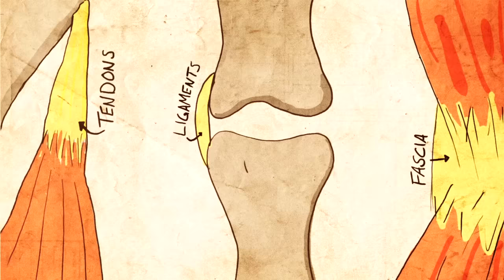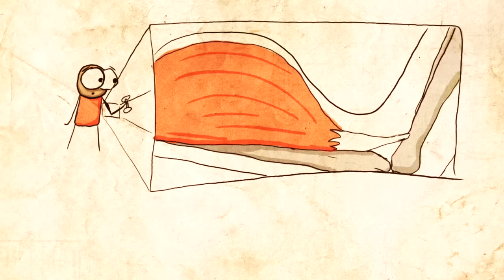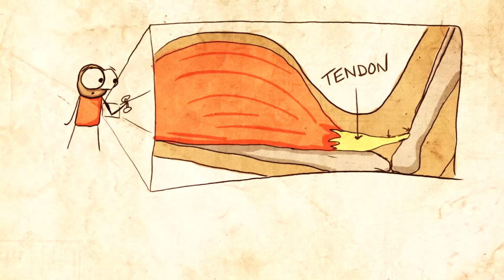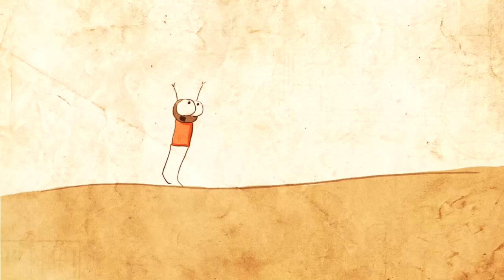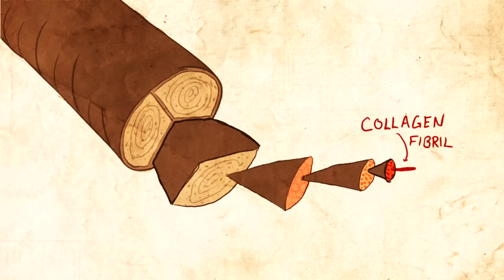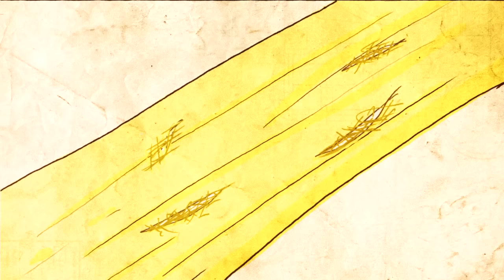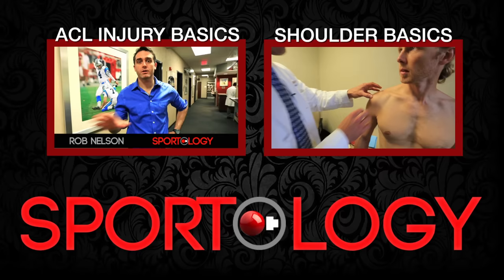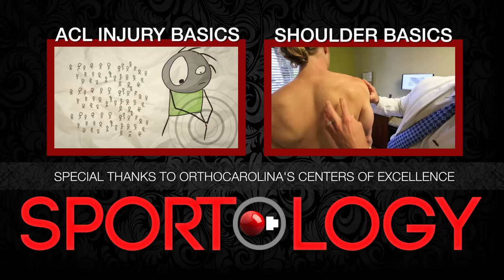The Basic Science of Tendons & Tendinitis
Tendons 101 - Learn and Heal!

↓ More info and sources below ↓

If you have a tendon problem, what are you going to do about it? We made this video to help you out. If you have a tendinopathy (tendon injury), then you're going to want to check this out.

A special thanks here to OrthoCarolina for their help in this series. Check out more of what we're doing with them to improve the public's understanding of the body and increase our scientific literacy

We have more videos that will help you stay healthy, train harder, and get faster.